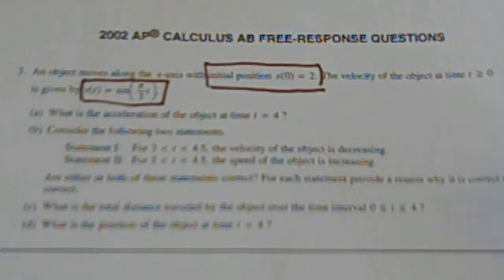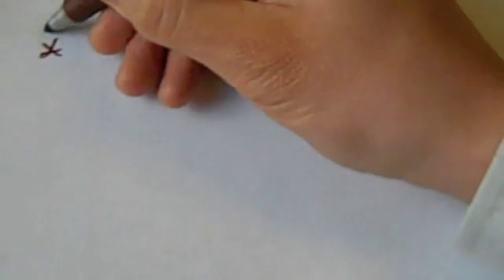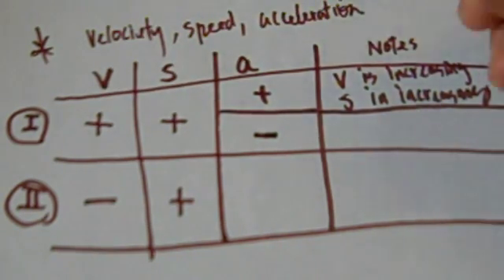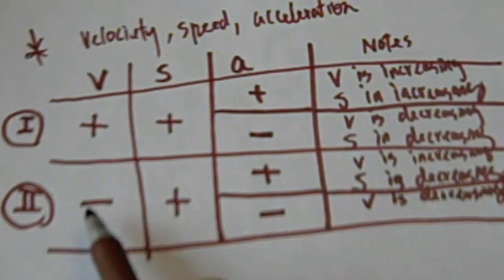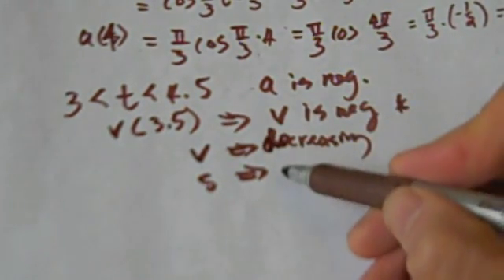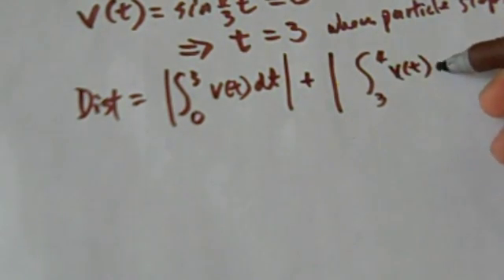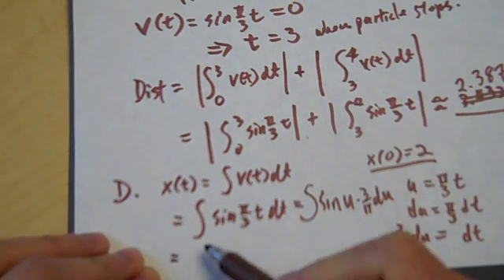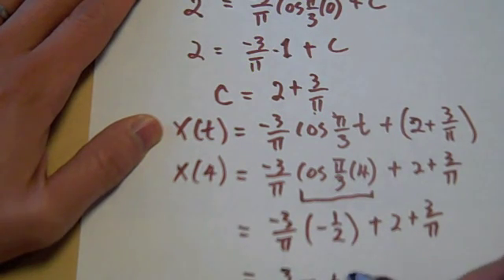Calc AB_particle moving problem_2002 #3.m4v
Mr. Chen explains particle moving concept using Calc AB 2002 FRQ#3.